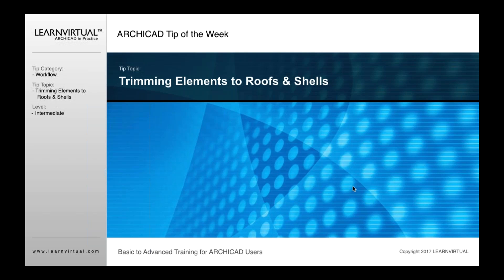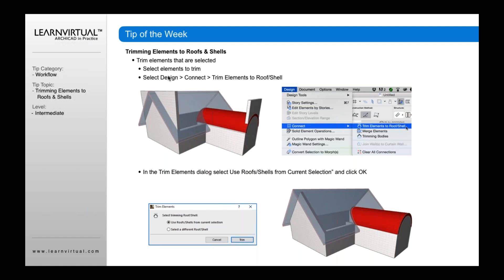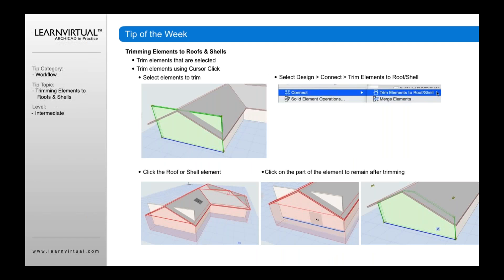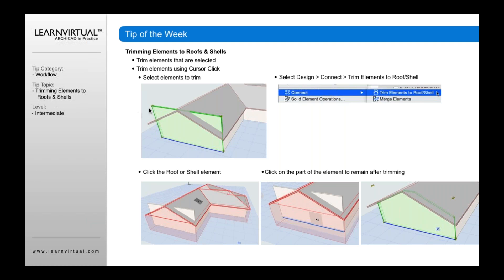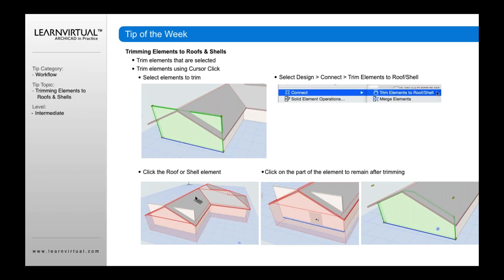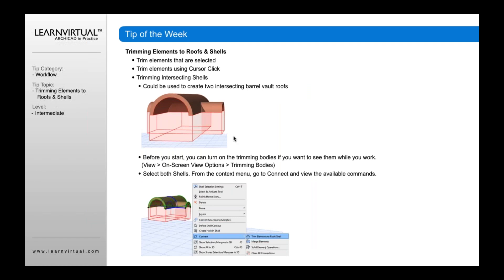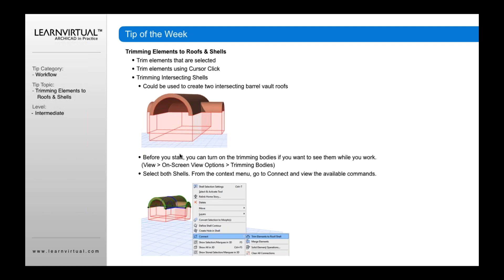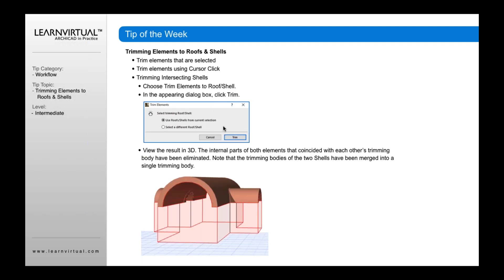Trimming Elements to Roof and Shells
Trimming can get pretty tricky, but this tip explains it all.